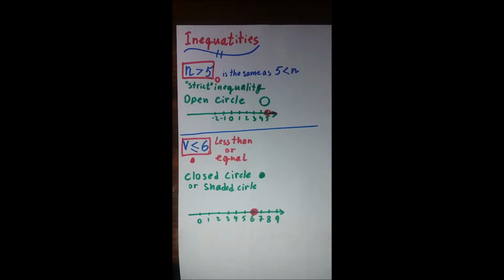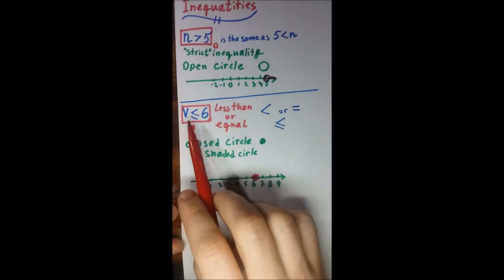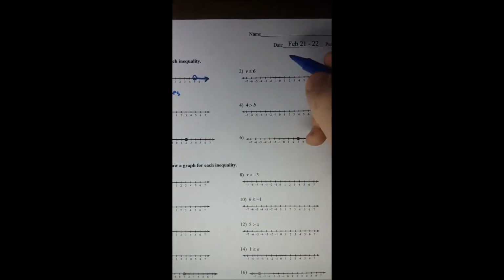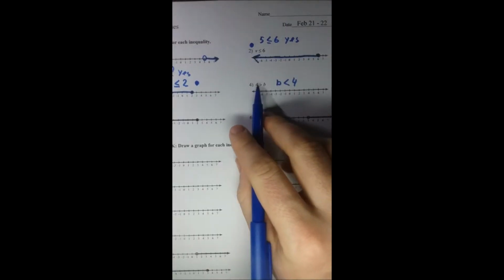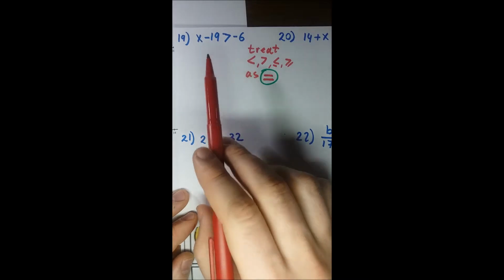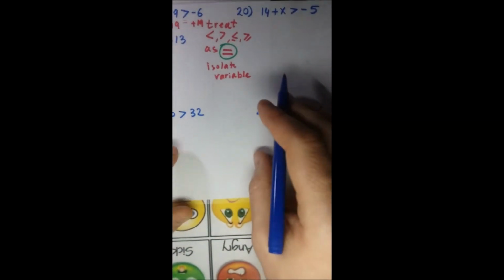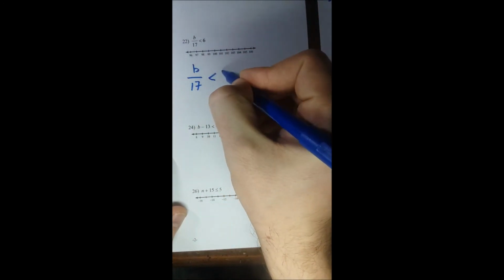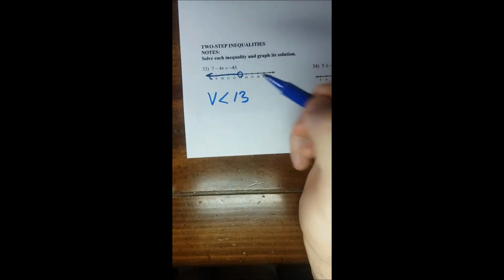20190226 Math 7 #6 Inequalities